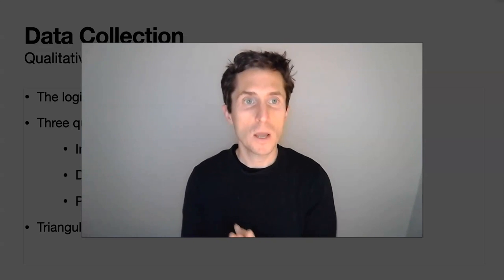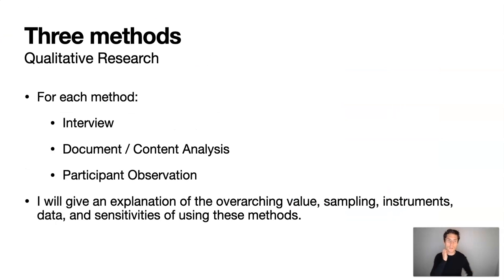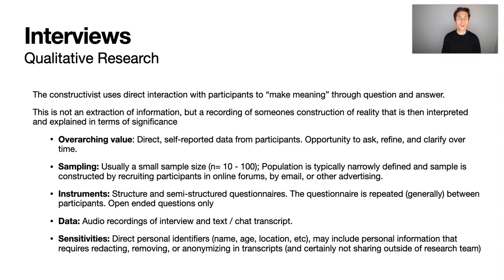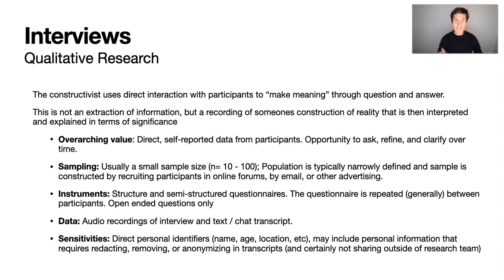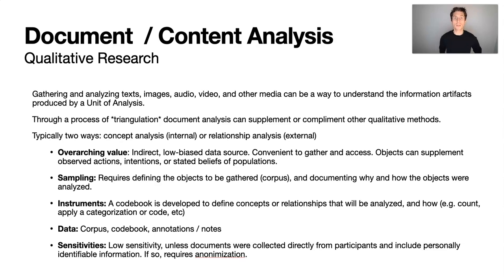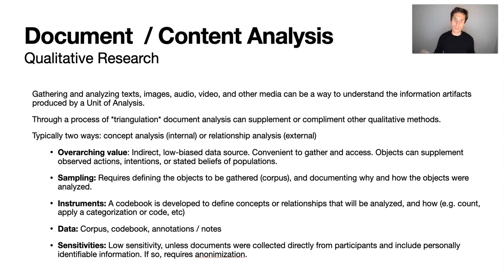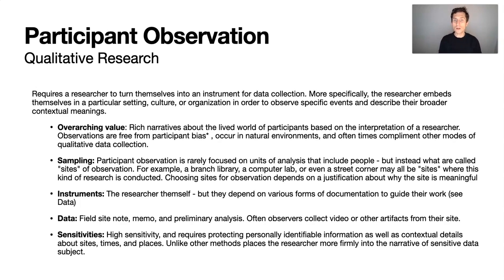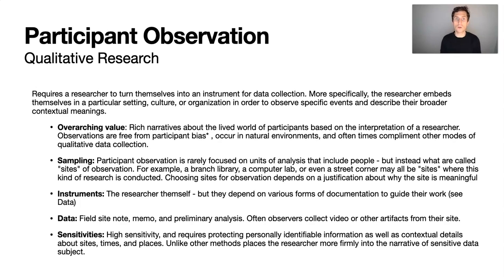LIS 570 QualMethods